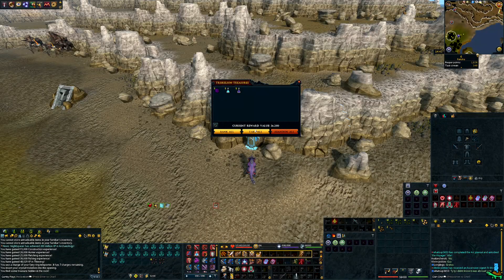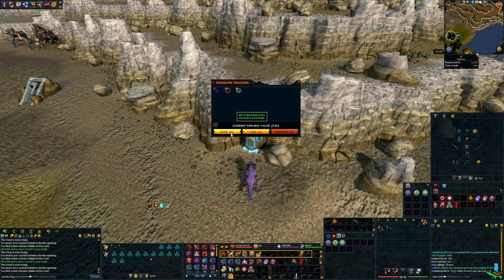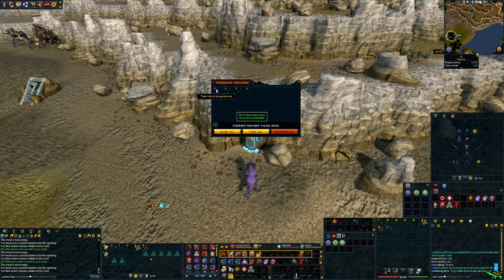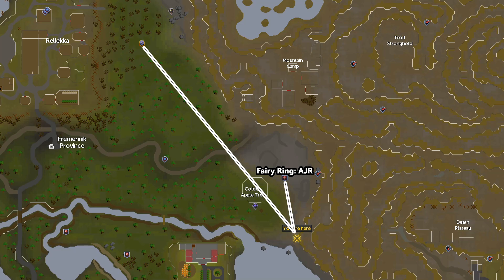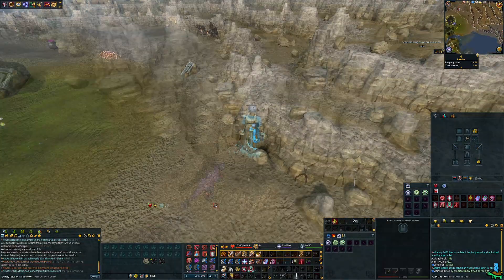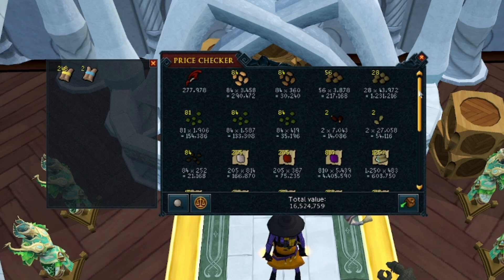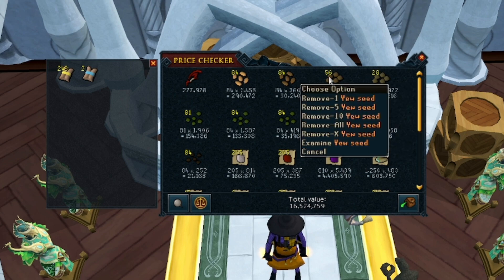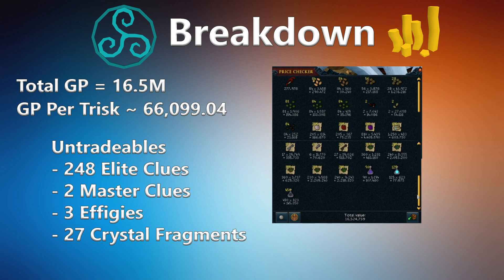Loot From 250 Crystal Triskelions | Elite Clues Printer! Runescape 3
Hiii Friends - I wanted to get this Loot From video out there since I've been gathering a ton of these lately!

00:00 Getting Started
00:13 How to Gather Crystals Triskelions
00:55 How to Get There
01:24 Setup
01:44 Price Checker
02:06 Final Breakdown
02:42 Outro